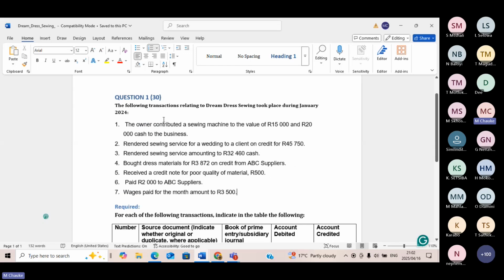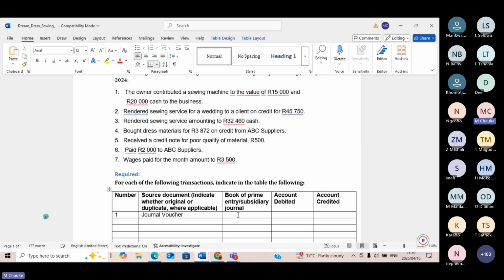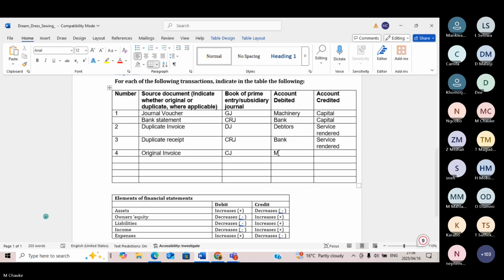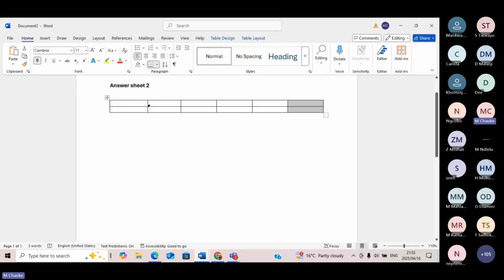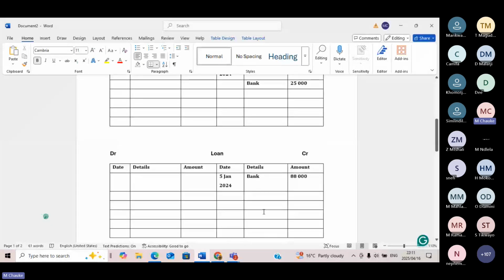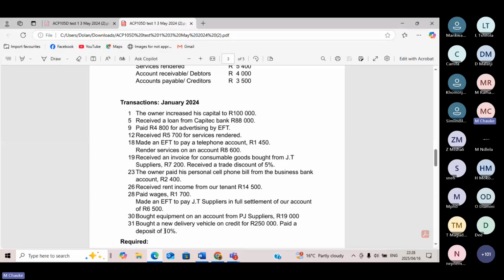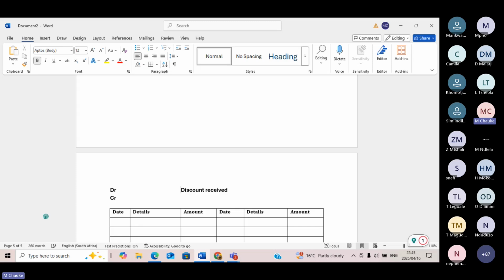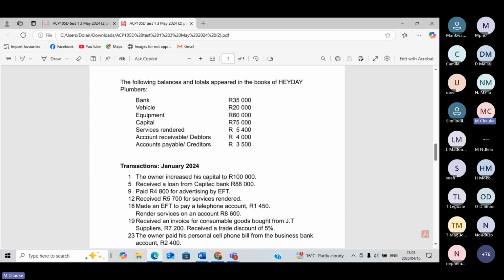Accounting Made Easy and Fun: Online session on MS Teams